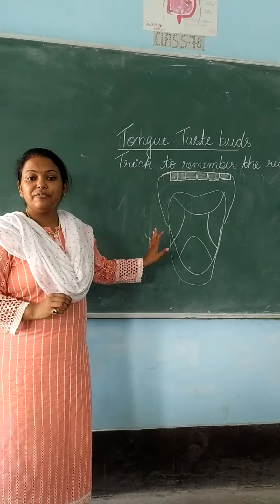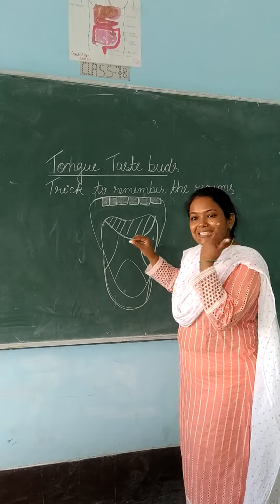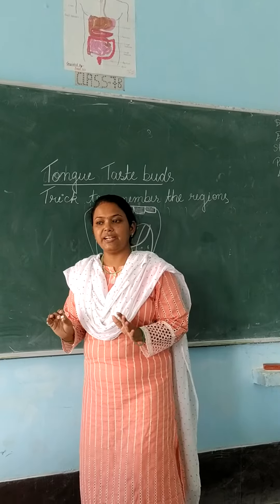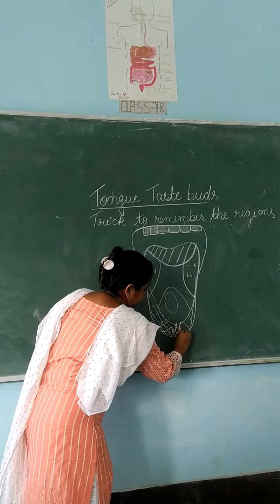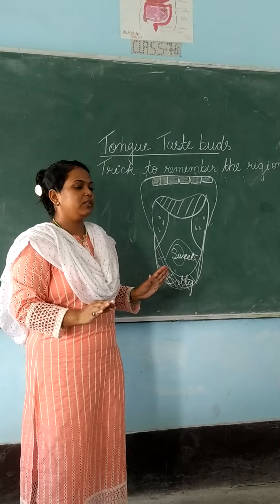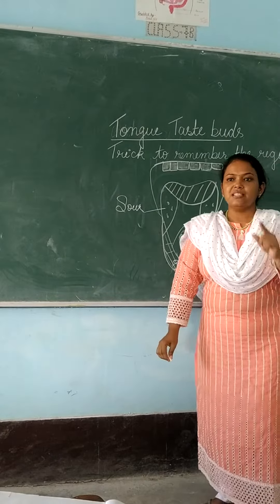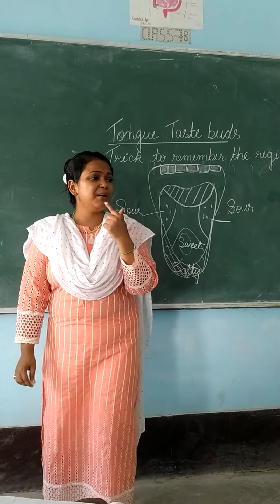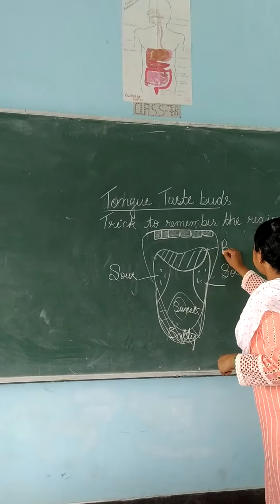trick to remember different taste regions on tongue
Videos -